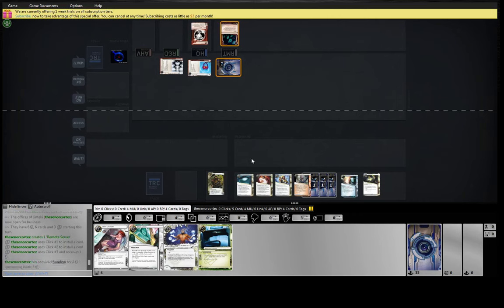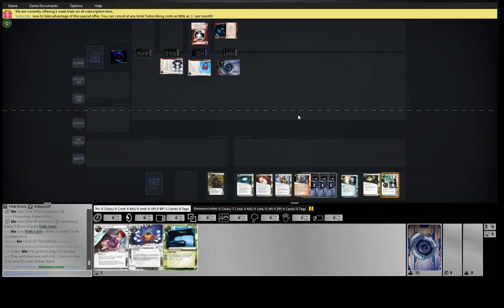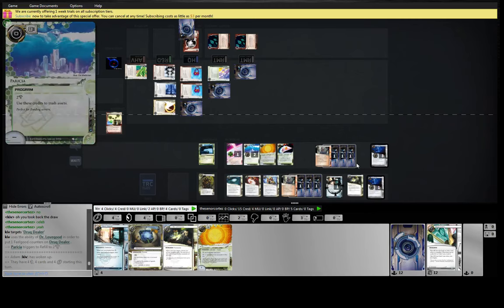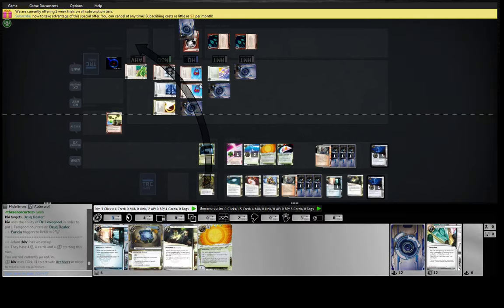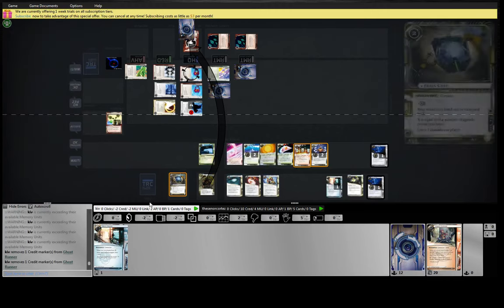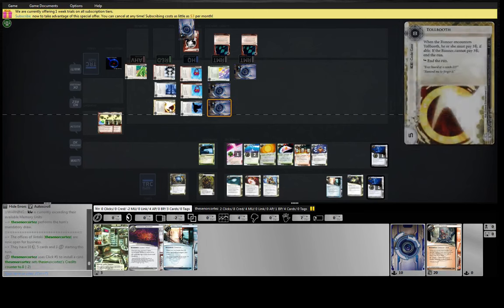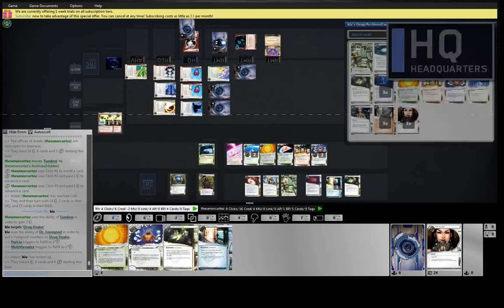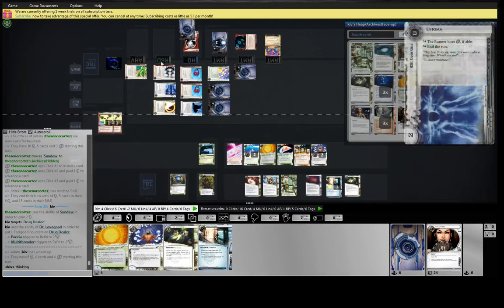kiv Aesops Adam vs thesenorcortex RP Glacier